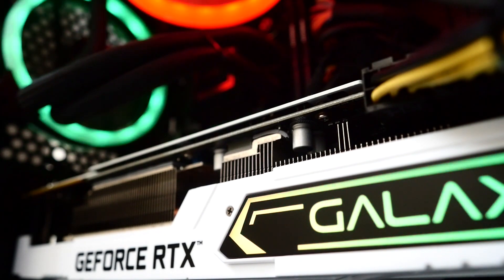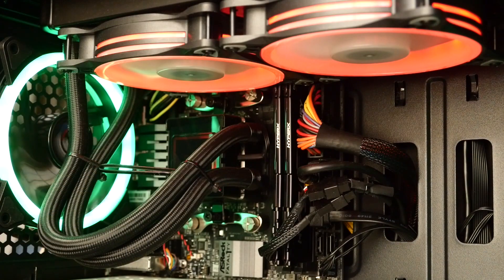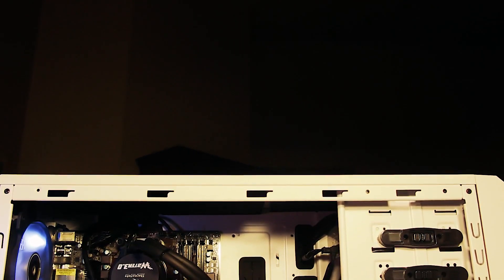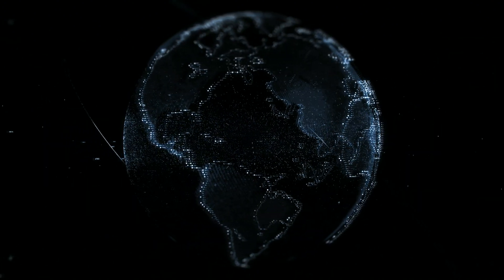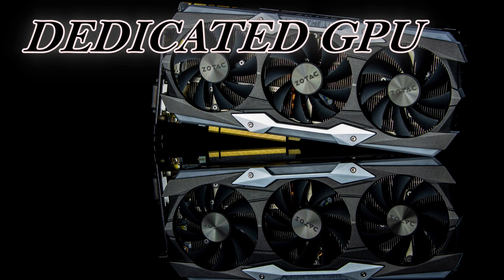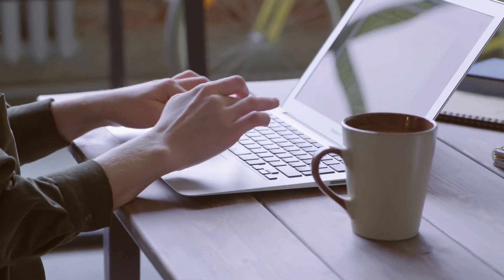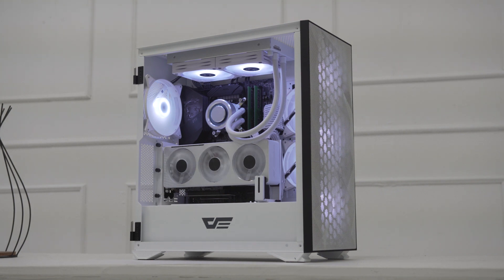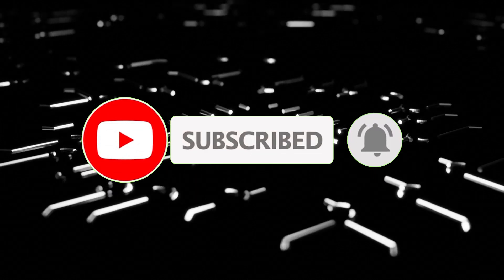INTEGRATED GPU VS DEDICATED GPU. WHAT DO YOU NEED?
Hi there ray here, and in this video, we are talking about dedicated GPU's and integrated GPU's, so in this video we will look at what are these GPU's capable of, and spoiler alert, one is a lot better than the other one.